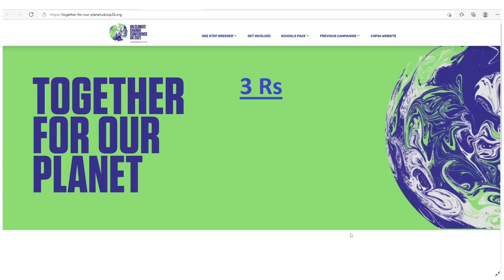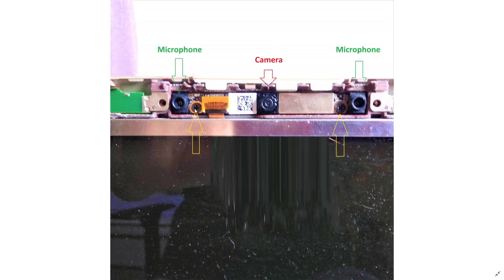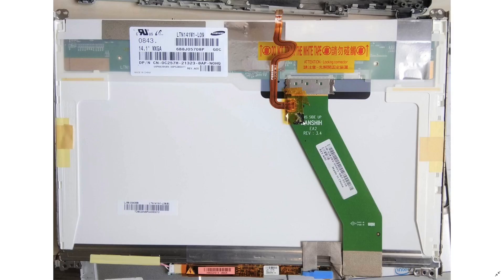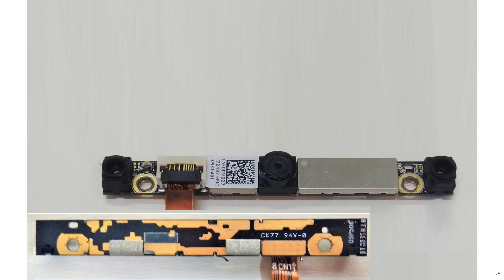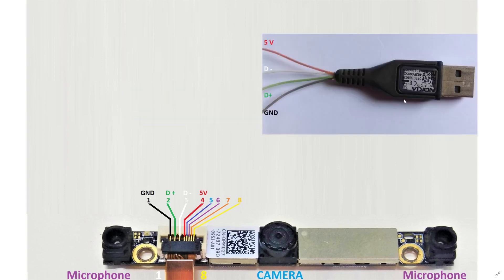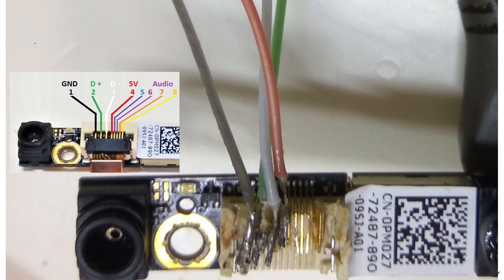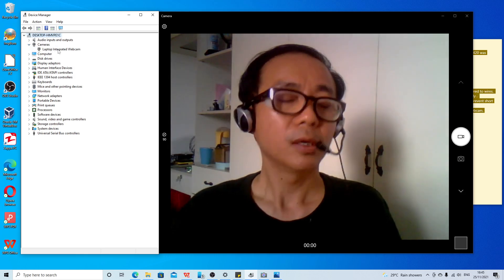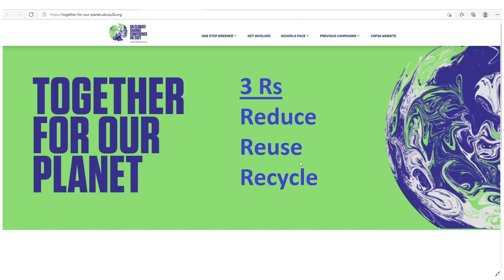Convert Webcam (CK77 94V-0)of Dell Inspiron 1420 to a USB webcam to be used with desktop PC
The Webcam from a malfunctioned Dell Inspiron 1420 was removed.
Pinout information were checked
Pin 1 is GND
Pin 2 D+
Pin 3 D-
Pin 4  Power supply 5 V
Pin 5-8 for Audio.
Pins form wire connectors were exposed and soldered to wires.
Those wires are connected to USB cable accordingly .
Hot glue is pushed in between pins and wires to  prevent short circuit.
Camera is stuck on top of a desktop monitor as webcam.
Diver installation is not necessary in Windows 10 x 64 bit and windows 11 .